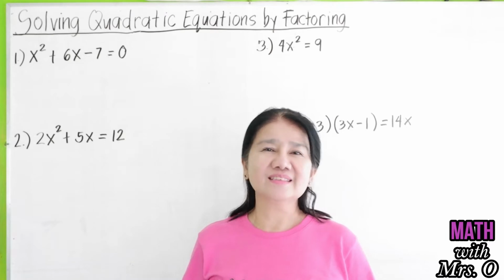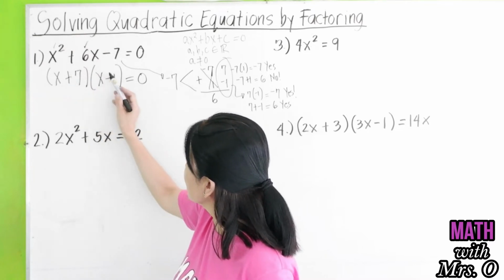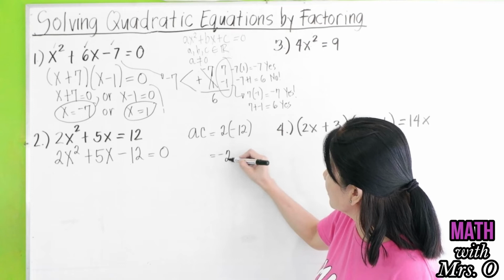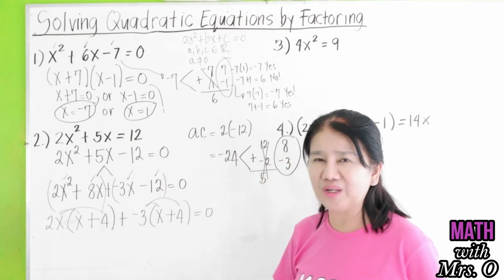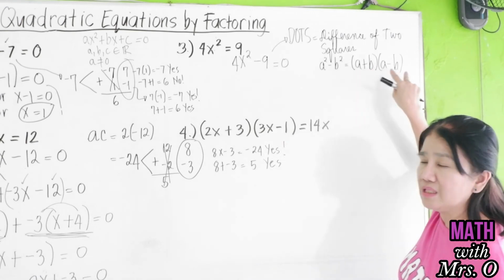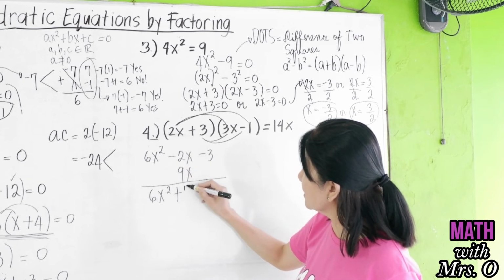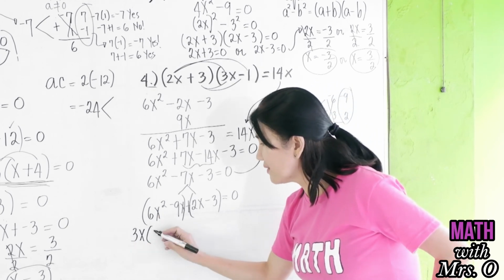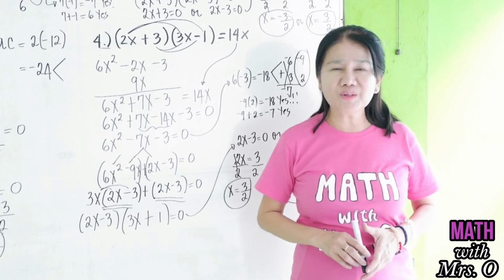Solving Quadratic Equations by Factoring I Math with Mrs. O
In this video we'll be solving a quadratic equation by factoring.  Let a, b and c be the coefficients of the equation ax^2 + bx + c = 0.  Find 2 numbers D and E such that their sum is b and their product is a times c.  Therefore x is equal to -D and -E.

Book Links
Lazada: